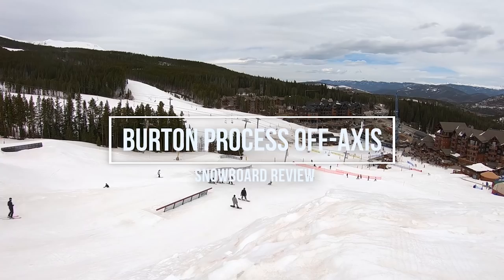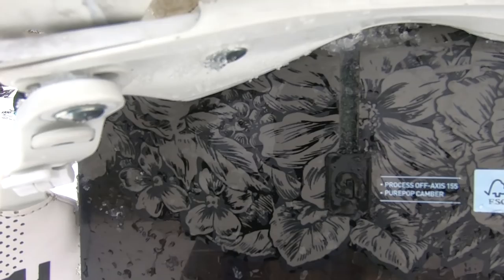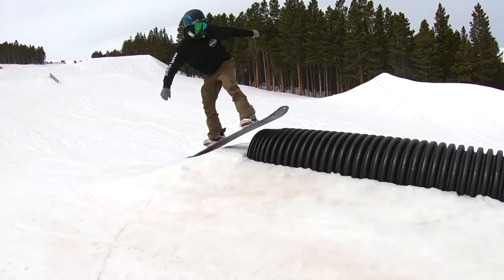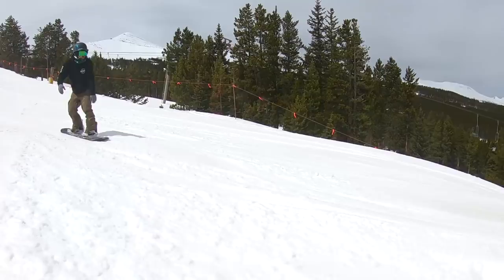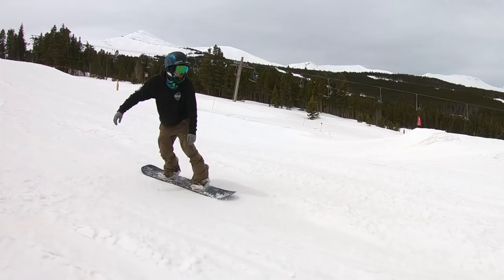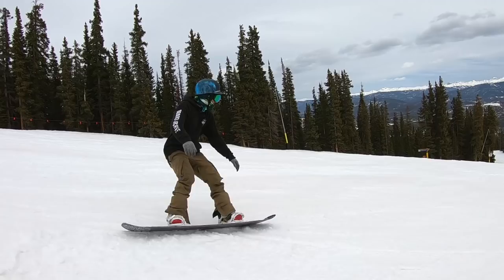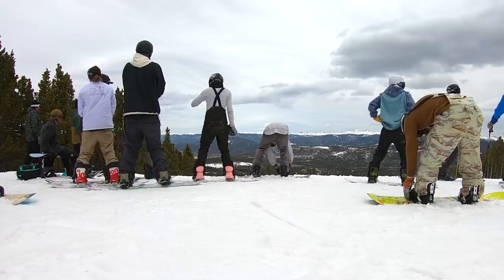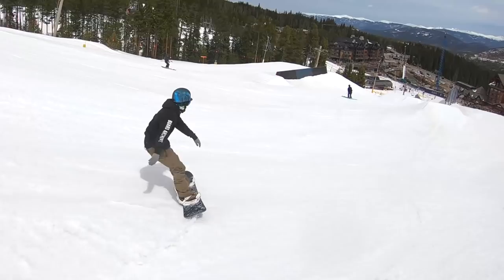Burton Process Off-Axis Snowboard Review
TJ'S GEAR
TELESCOPING POLE

One of the benefits of ski resorts closing week is the fun slushy snow that surfaces, perfect for some late season park laps. The snow actually changes throughout the day from firm and icy in the mornings to deep slush by afternoon so I was able to feel out the Process Off-Axis in some pretty variable conditions. I felt that the Process is most at home in the park and has a medium-soft flex. It is really fun for buttering and jibs and is also pretty easy to press. I also like that it has some decent pop to offer for jumps and ollies.